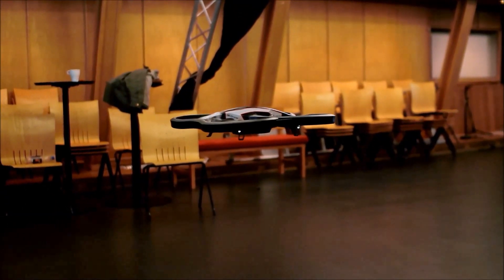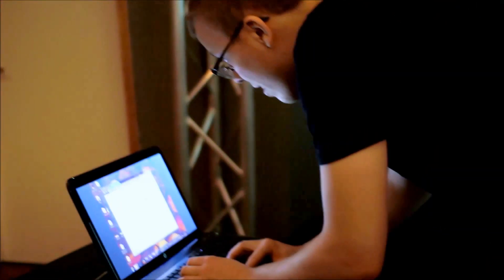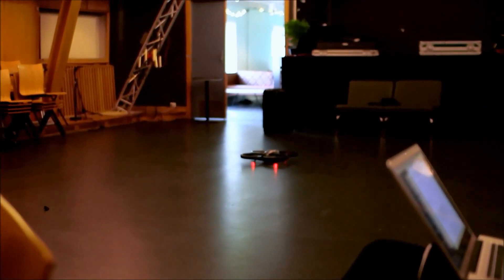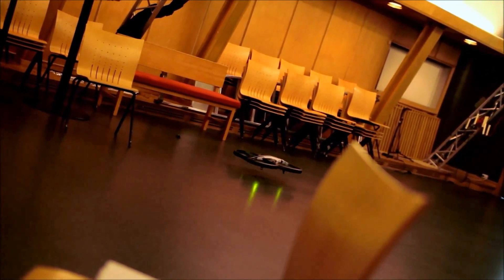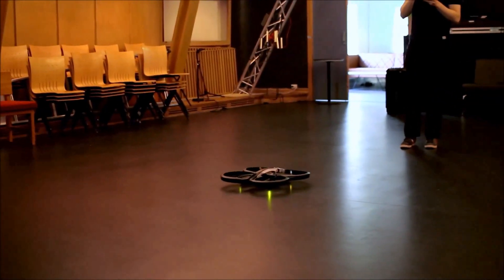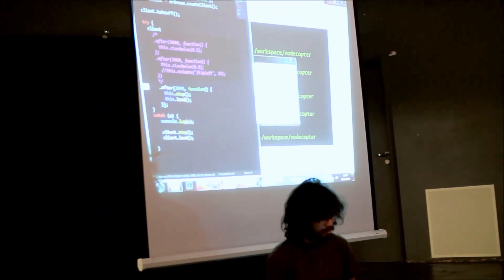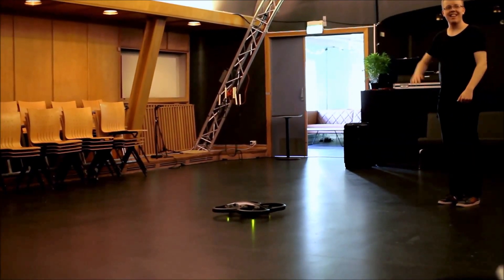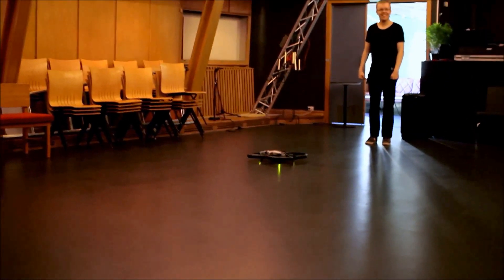Kompiler - Nodecopter demo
In preparation for a nodecopter event we want to host we borrowed some space. We tested out a nodecopter one us owned. In the beginning we experienced a lot of trouble making it fly straight, but we eventually got it sorted.